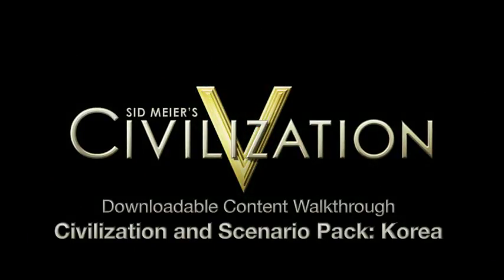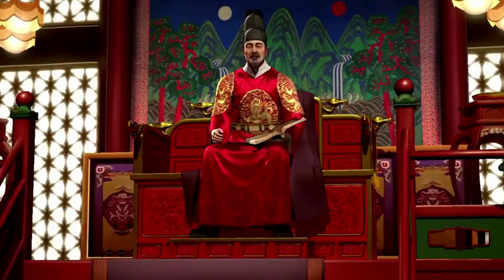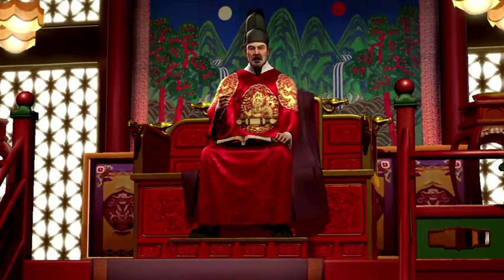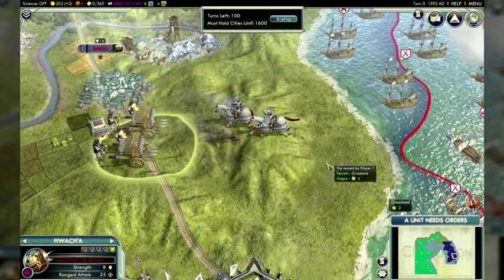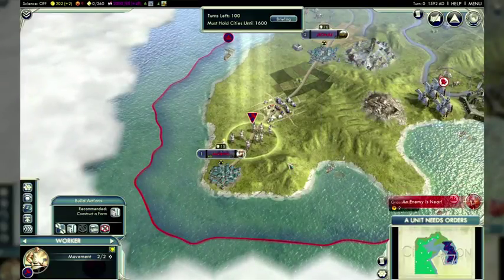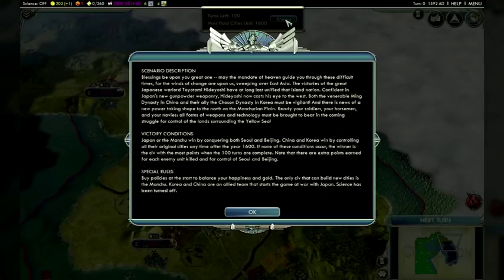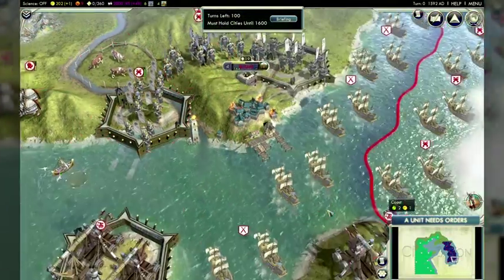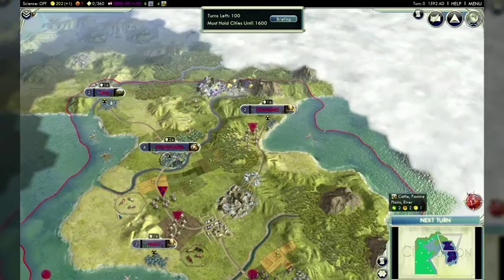Civilization V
DLC Pack: Korea